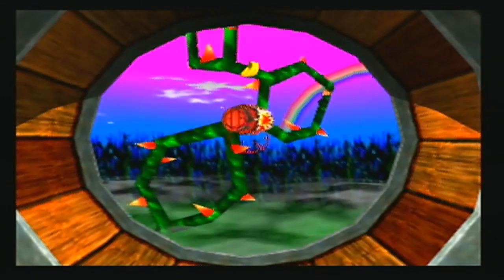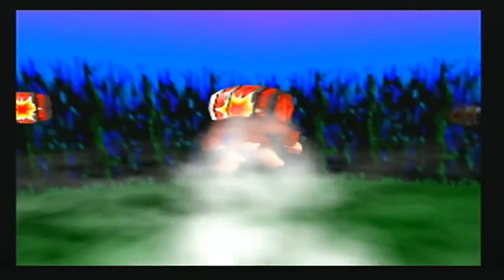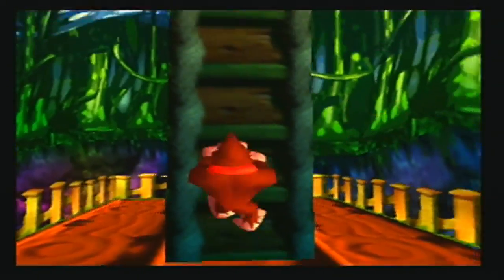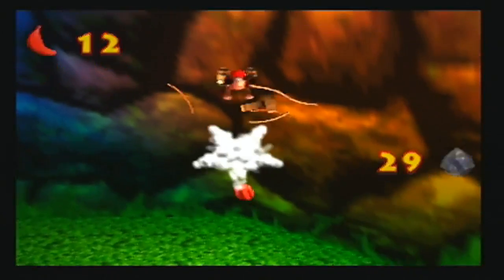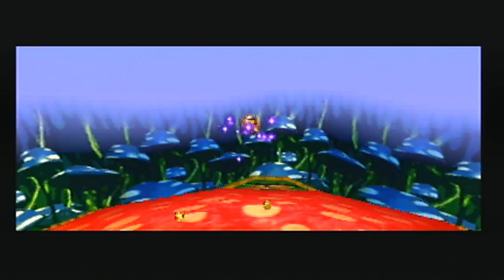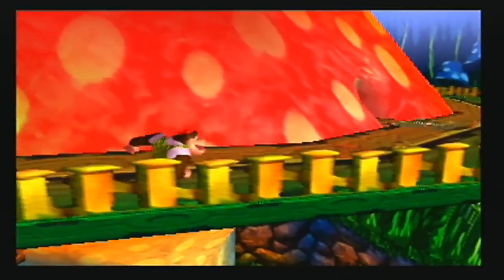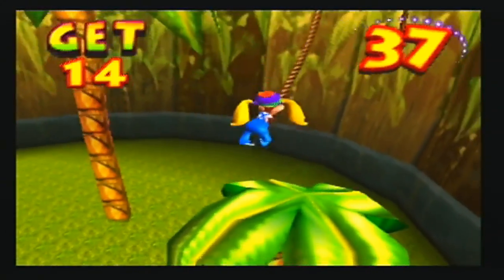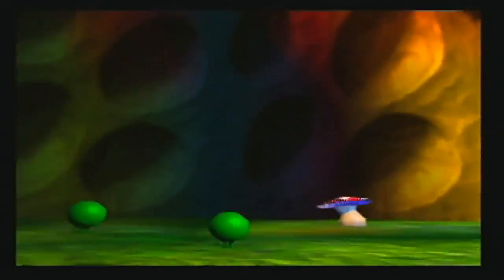Donkey Kong 64 Part 17 - Mushroom Samba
Climbing and cheesing our way around Fungi Forest's biggest area! Hope you're not allergic.
Here's some other places you can find me!